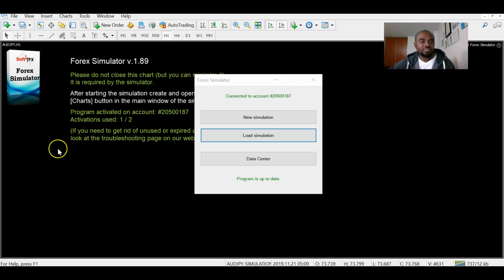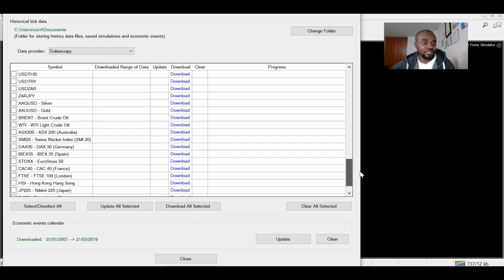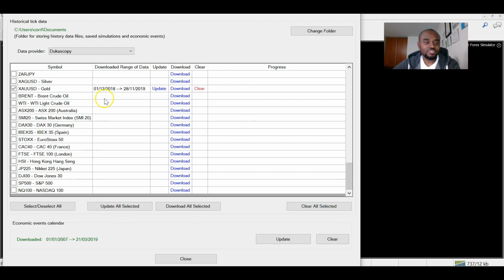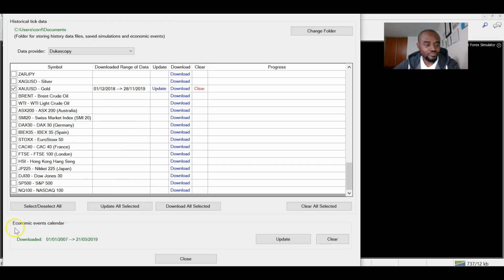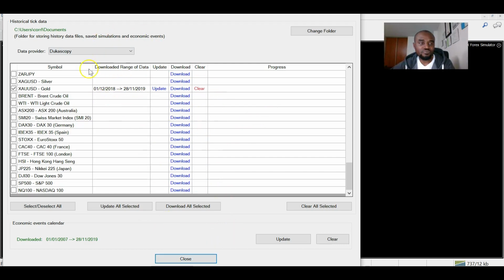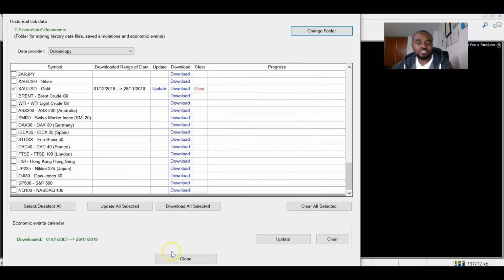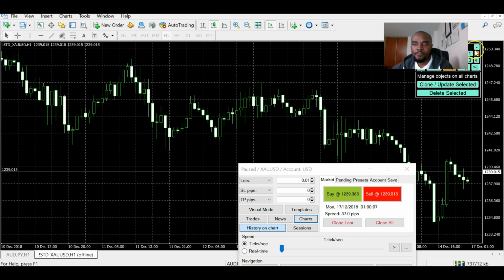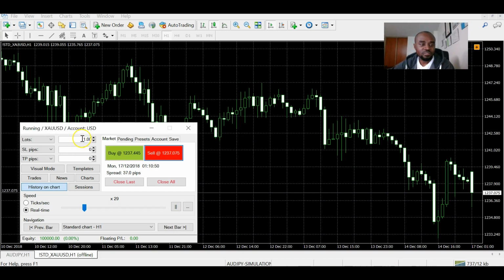Forex MT4 - Simulator Data Download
The Video shows you the Step by Step method to choose and download a Currency pair, Gold, Silver, Crude Oil, S&P 500, NQ, DOW, FTSE data to practise with to backtest your strategy or perfect your system.